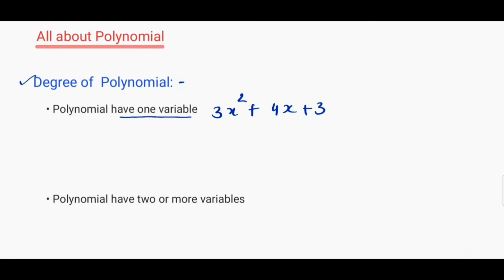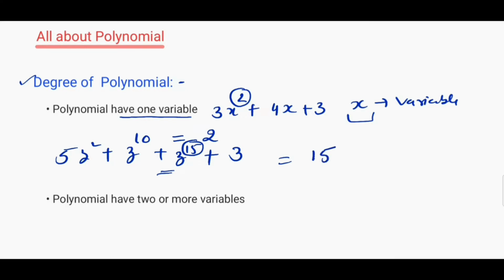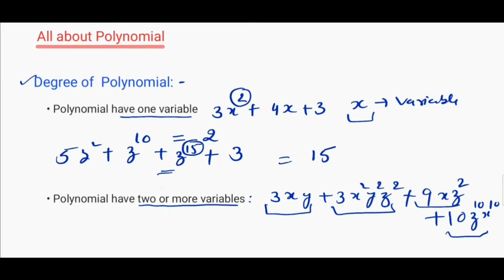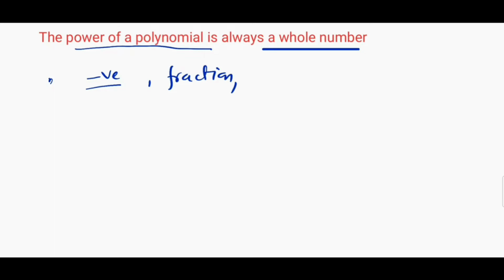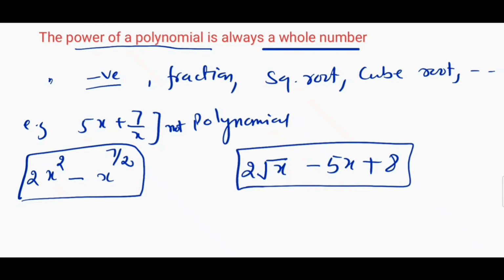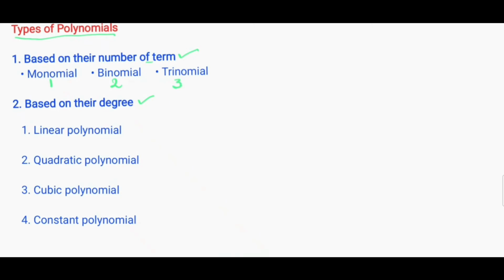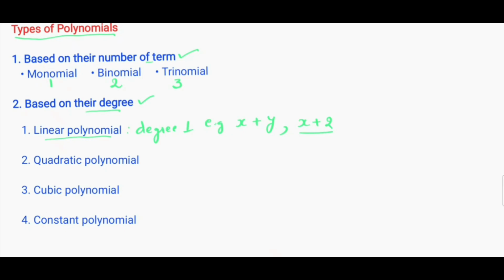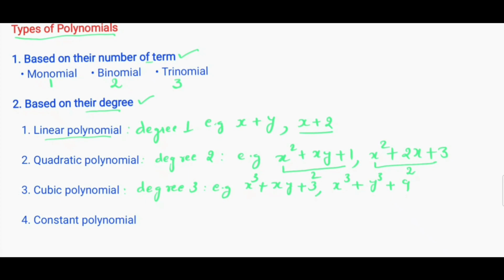Algebra/ Basic Concepts/ Polynomials / Lecture - 2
In video we will be discussing about:

1 Polynomials
2. Degree of Polynomial
3. Types of Polynomials